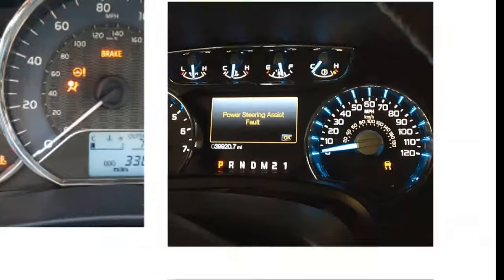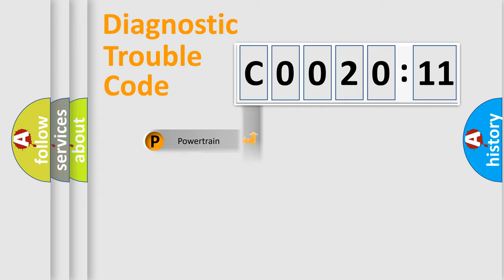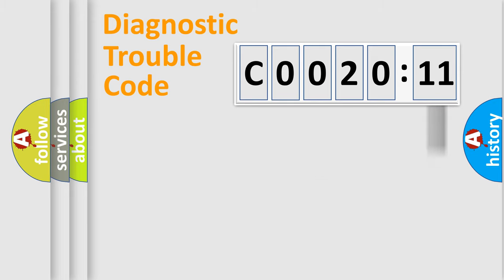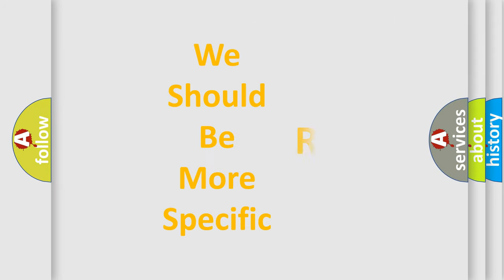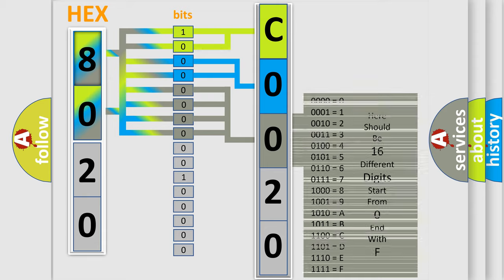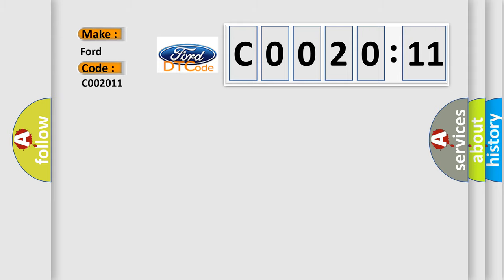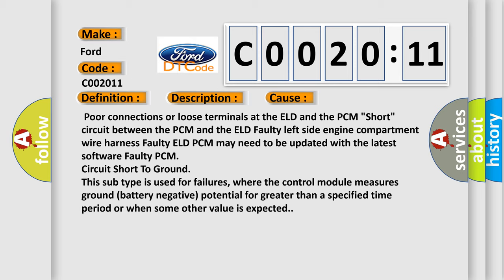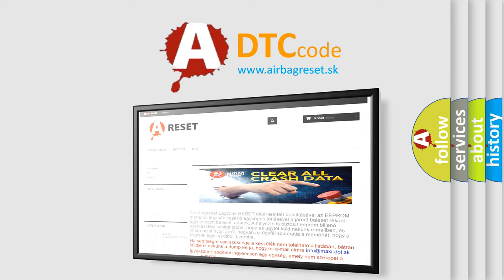DTC Ford C0020-11 Short Explanation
Contents:
0:21 Basic DTC analysis according to OBD2 protocol standard.
1:48 Insight into programming
2:58 A diagnostically understandable description of the Diagnostic Trouble Code
3:05 Basic error definition

Make:
Ford
Code:
C0020 11
Definition:
Electrical Load Detector (ELD) Circuit Low Voltage
Description:
The ELD output voltage is 0.27 V or less for at least 5 seconds.The execution time is continuous and DTC P1298 is not active.NOTE: Before you troubleshoot,record all freeze data and any on-board snapshot.
Cause:
 Poor connections or loose terminals at the ELD and the PCM "Short" circuit between the PCM and the ELD Faulty left side engine compartment wire harness Faulty ELD PCM may need to be updated with the latest software Faulty PCM
Failure Type: